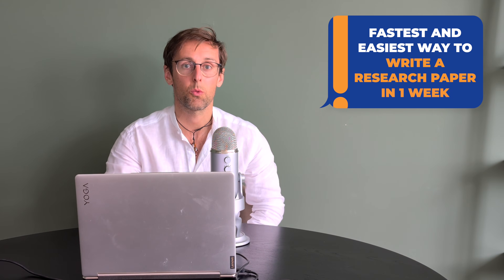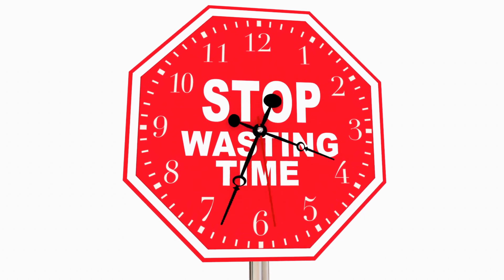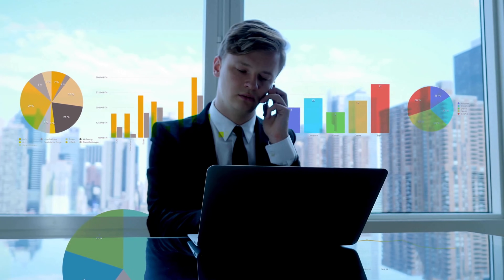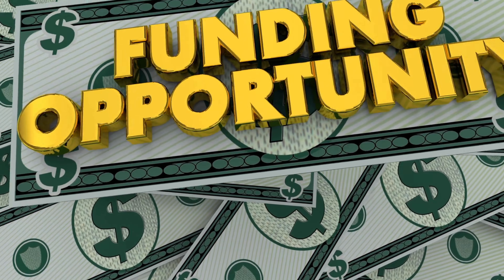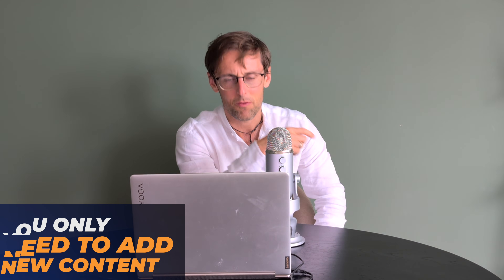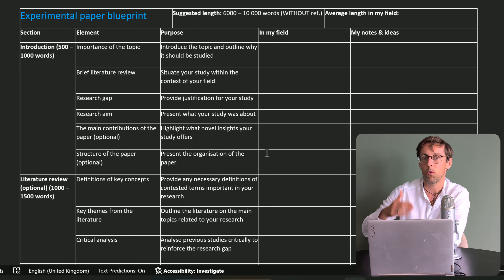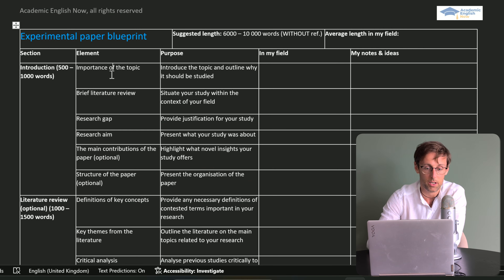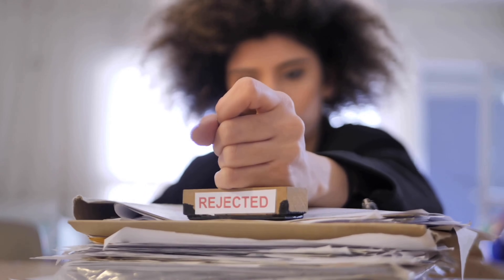Fast and easy way to write a research paper in a week (secret blueprint)